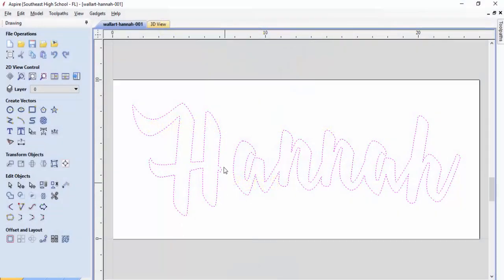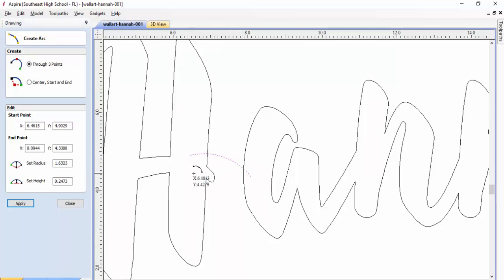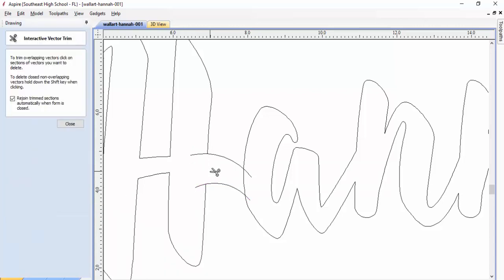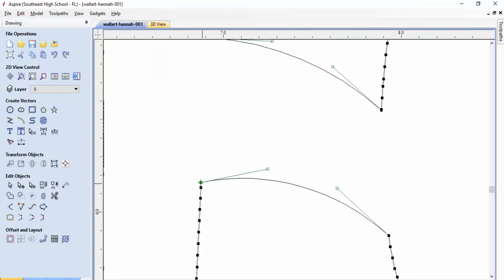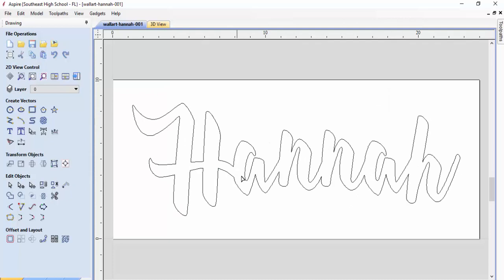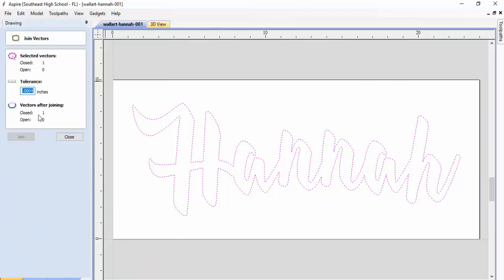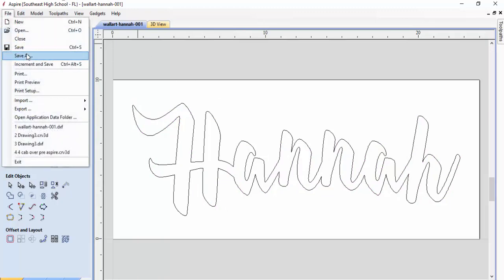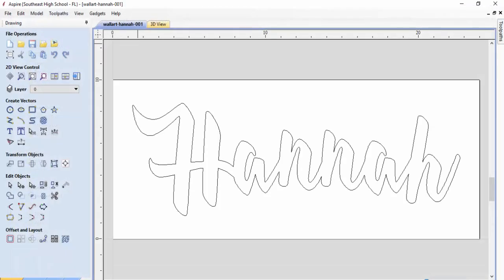Wall Art Name - Part 5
In this video we set up our Vetric Aspire project from our AutoCAD design.